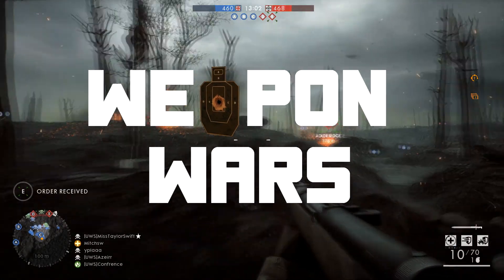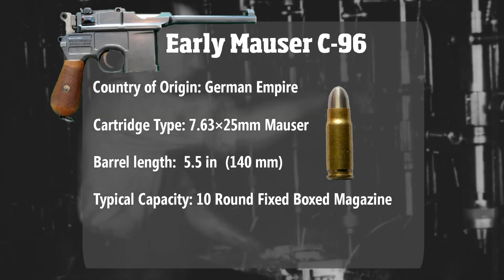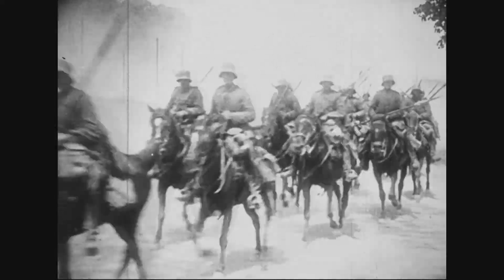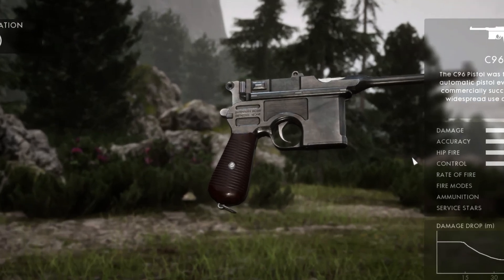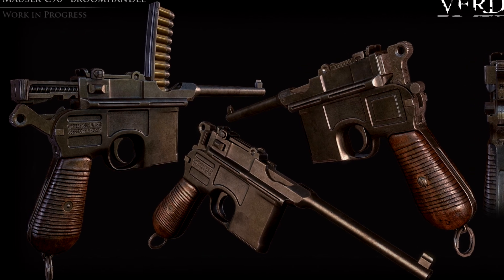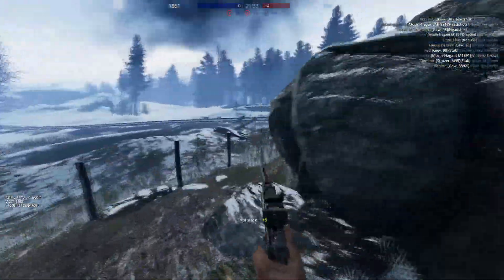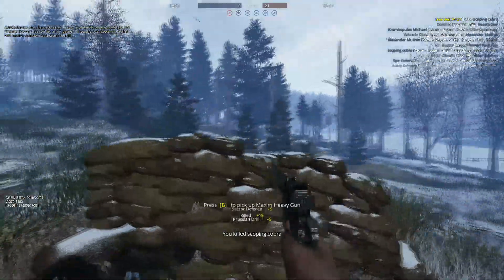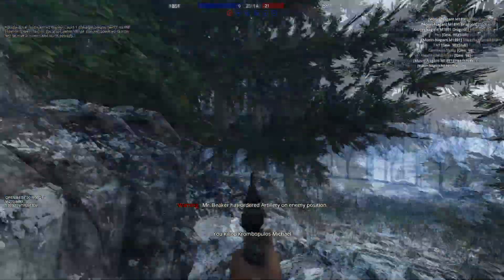Mauser C96 – A Short History & Comparison | Battlefield 1 vs WW1 Game Series versions | Weapon Wars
Comparing Battlefield 1’s and 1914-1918 WW1 Game Series (Verdun & Tannenberg) C-96 to the real-world Mauser C-96. A short history of the Mauser C-96. Who did it better, Battlefield 1 or the WW1 Game Series? Weapon Wars series Episode 4.

Computer Specs▼
i7 3770K @ 3.50 GHz
16 GB G.Skill Ram
SABERTOOTH Z77